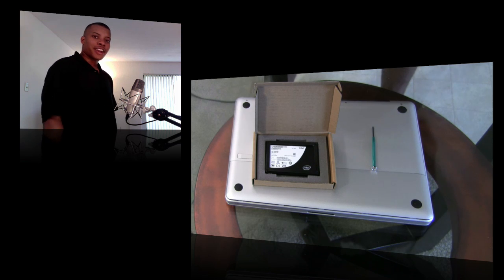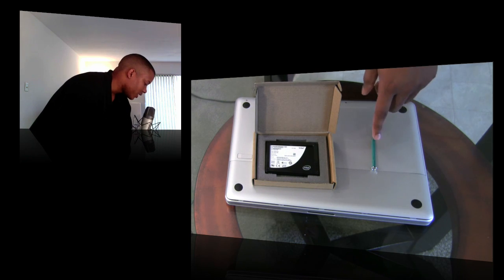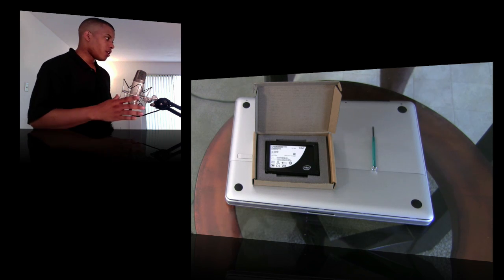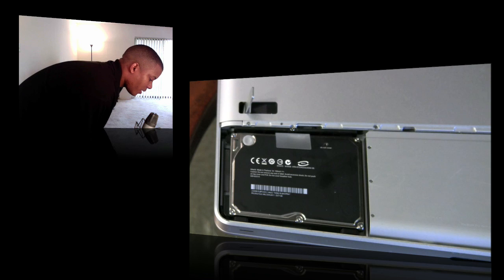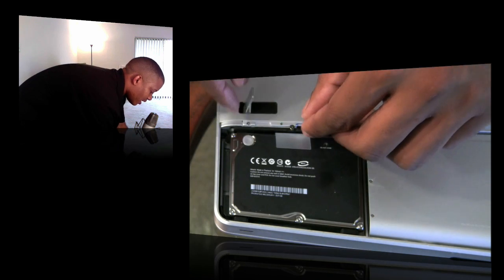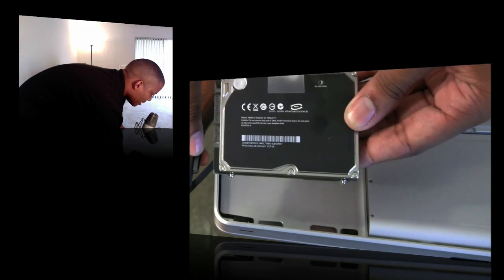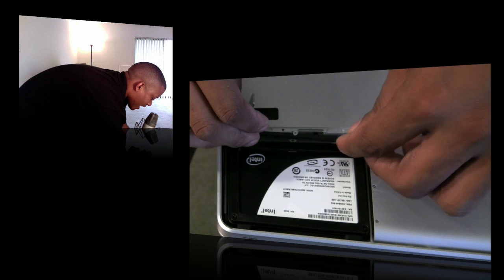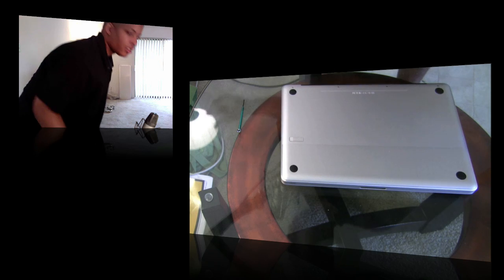How to install a SSD in a MacBook Pro